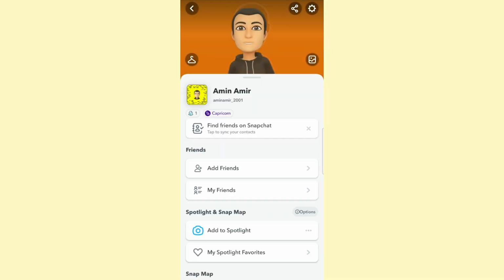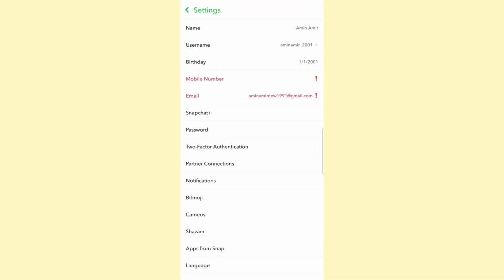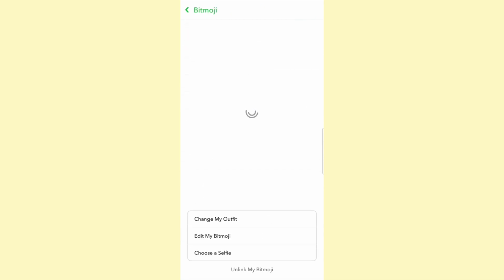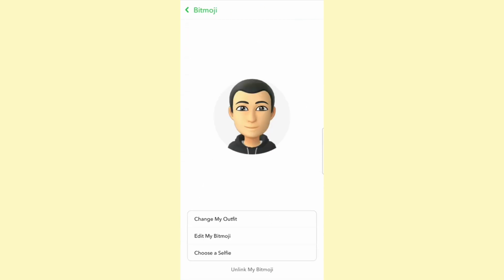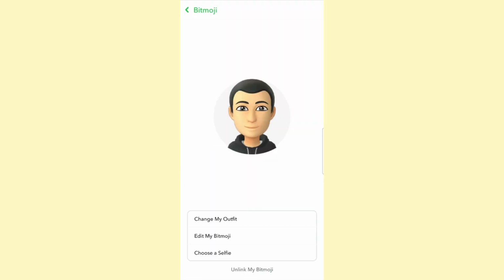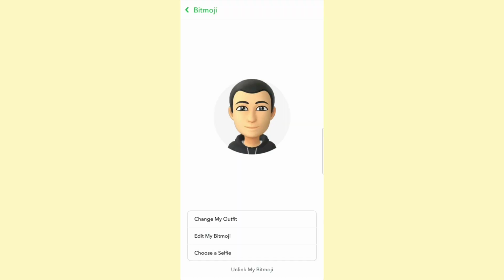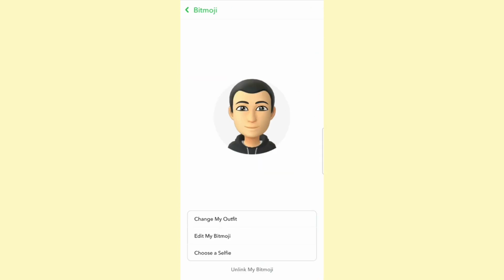How to Change Avatar in Snapchat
Learn How to Change Avatar in Snapchat. It is really easy to do and learn to do it in just a few minutes by following this super helpful tutorial.